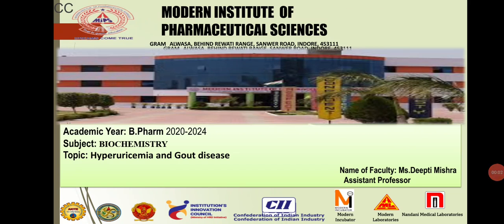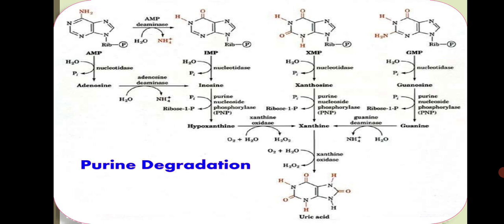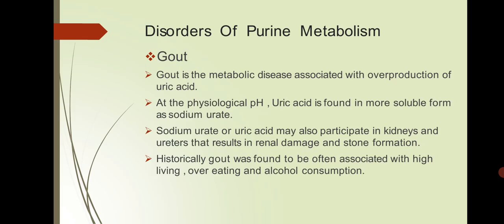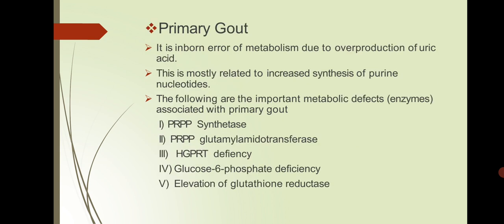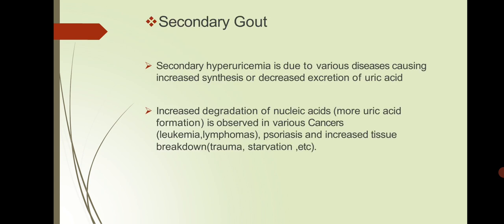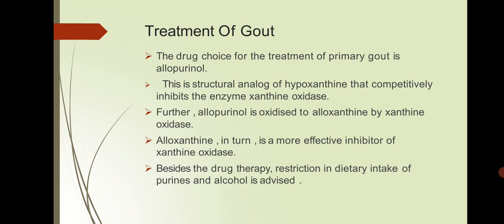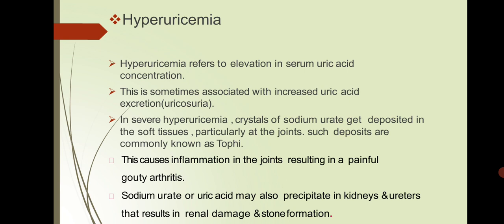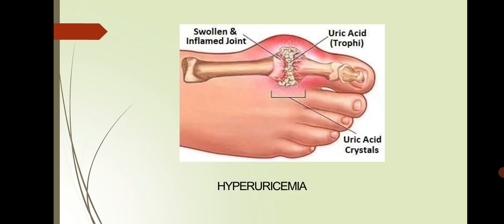Hyperuricemia and Gout Disease